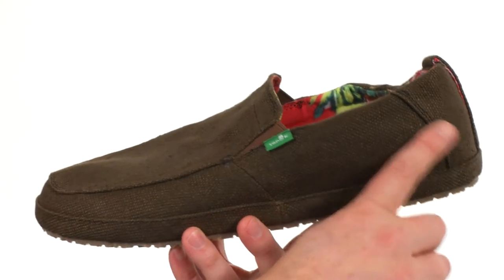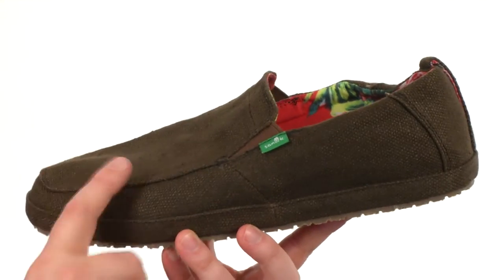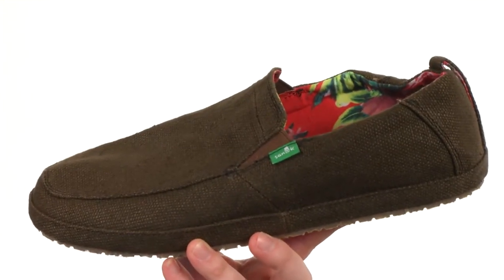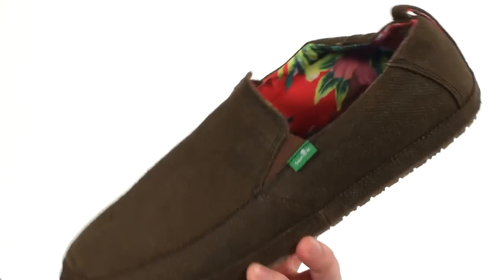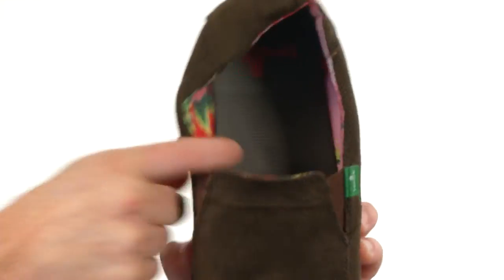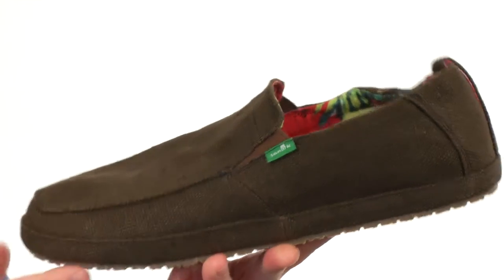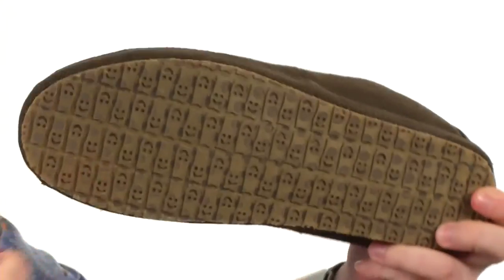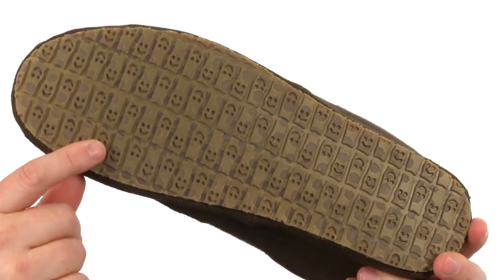Sanuk Seeker SKU:8250018